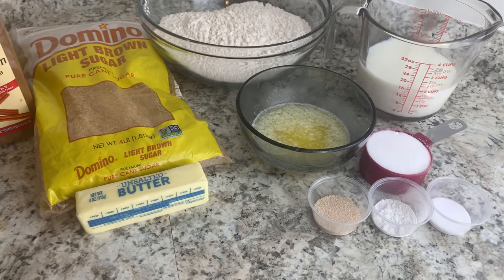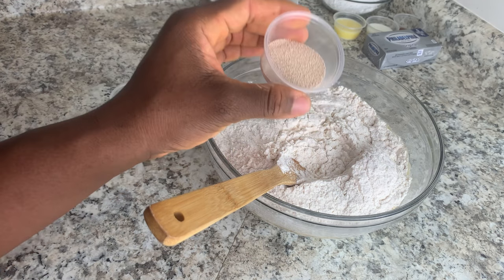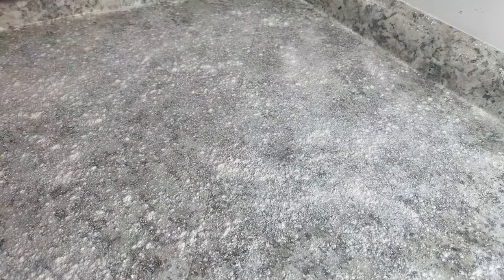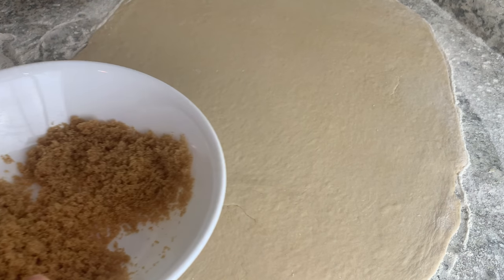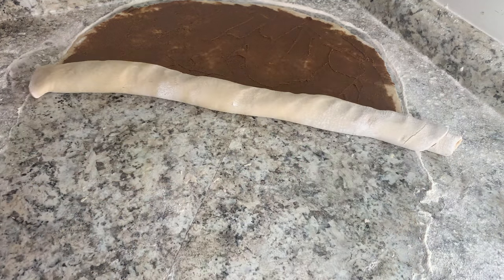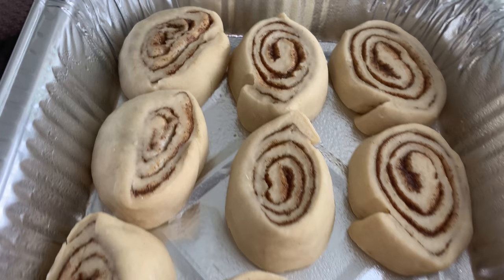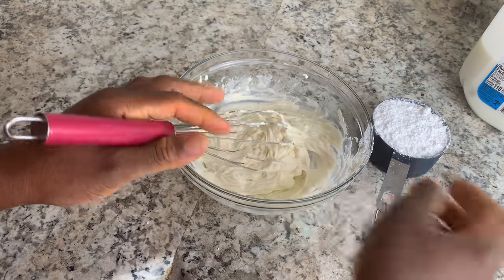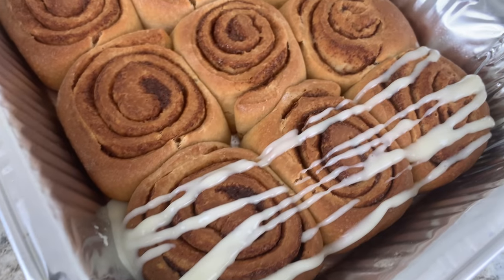How to make Homemade Cinnamon Rolls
Looking for something to make for the holiday, breakfast or to please your sweet tooth? Check out this recipe. perfect for both adults and kids.

Thanks everyone for the continues love and support. I appreciate it❤️

Ingredients:
Dough:
 5 cups flour
 1/2 cup granulated sugar
 2 1/4 teaspoons yeast or 1 packet
 2 cups warm milk
 1/2 cup unsalted butter ( room temperature )
 1 teaspoon baking powder
2 teaspoons salt

Filling:
3/4 cup softened butter ( unsalted)
2 tablespoon ground cinnamon
3/4 cup light brown sugar

Frosting/ Icing:
2 tablesoons unsalted melted butter
2 tablespoons milk
4 oz of cream cheese
1 cup powder sugar